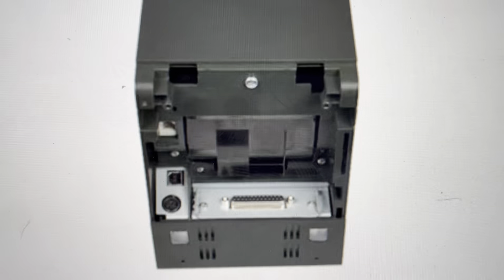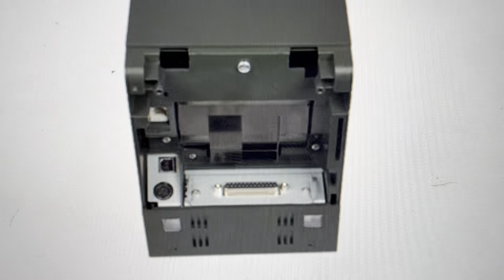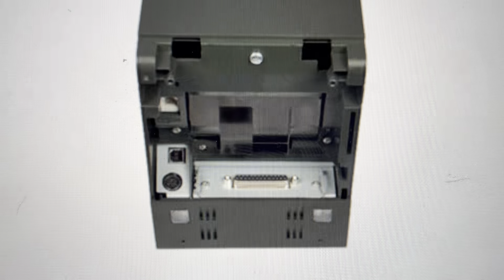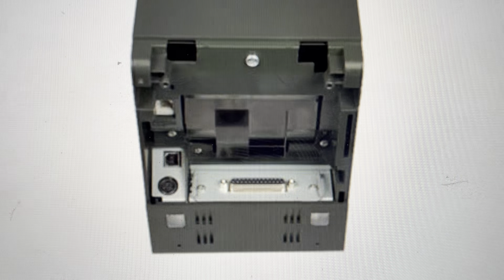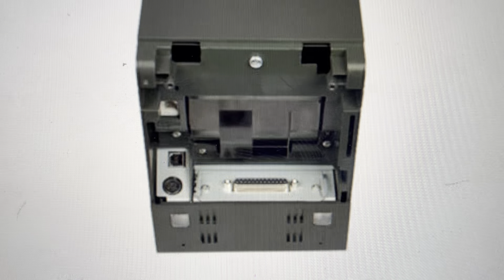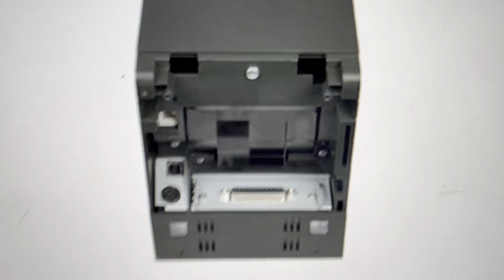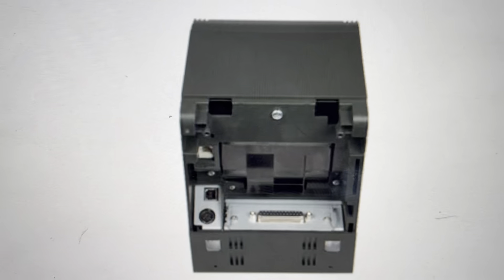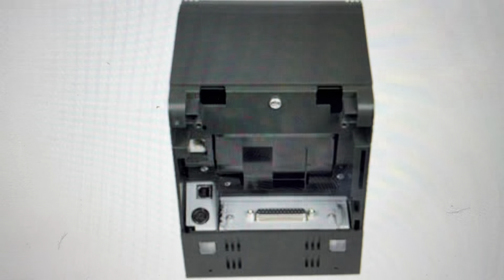Hard Reset Epson TM-L90 Label Printer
How to troubleshoot or setup starting with a hard reset on an Epson TM-L90 Label Printer to factory default settings if it is not working or not connecting or if it is frozen or not responding, the factory reset is a good troubleshooting step. You can also restore the factory settings to setup your device as new. Found in the Epson TML90 Label Printer user manual.